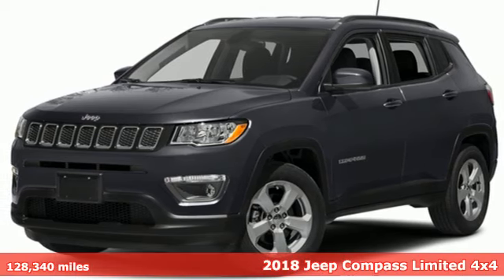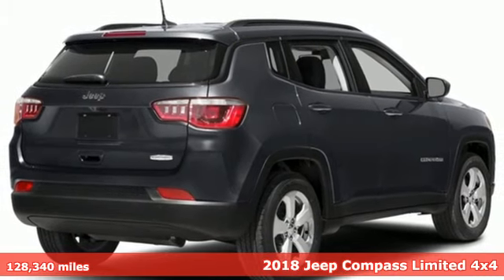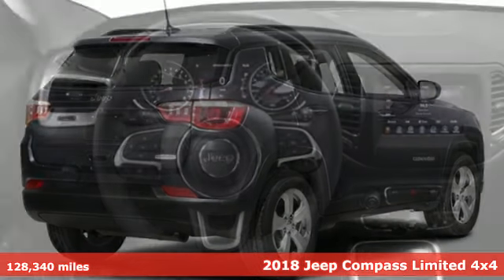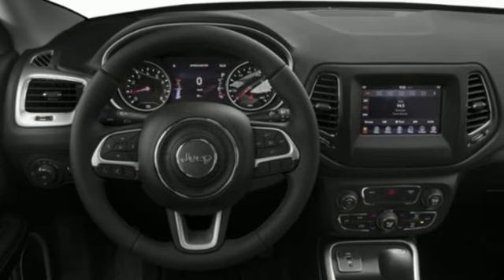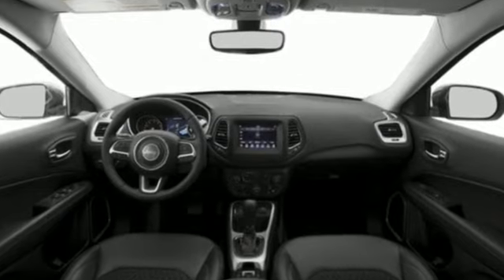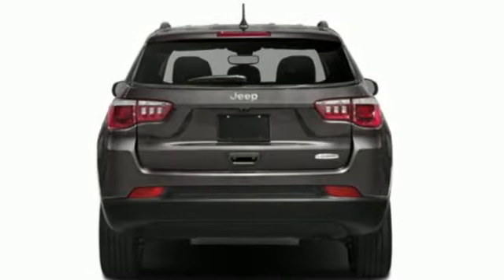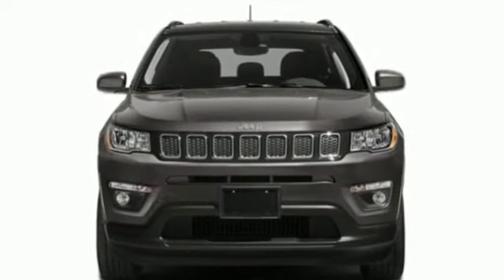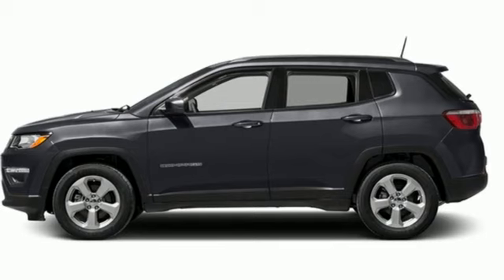Used 2018 Jeep Compass Saint Paul White-Bear-Lake, MN W000306A - SOLD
Year: 2018
Make: Jeep
Model: Compass
Trim: Limited 4x4
Transmission: Automatic
Color: Rhino Clearcoat
Interior: Black
Mileage: 128340
Stock #: W000306A
VIN: 3C4NJDCB0JT178857

Address:
3400 Highway 61 North